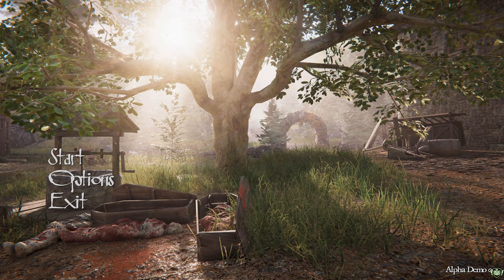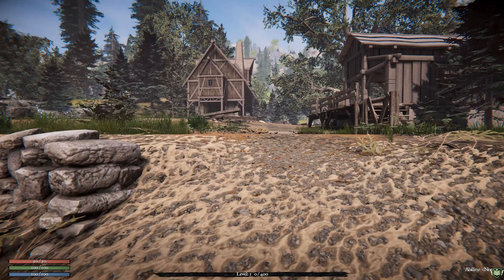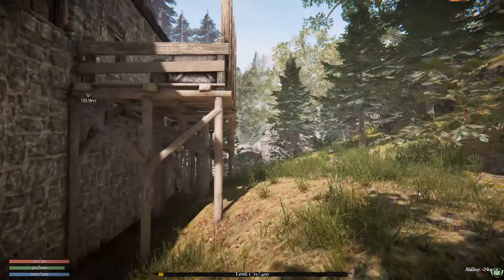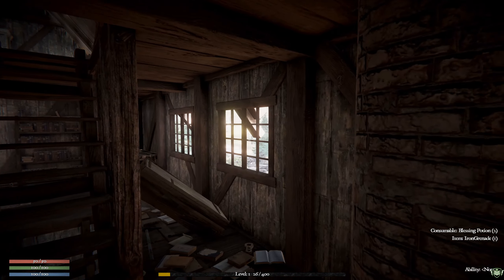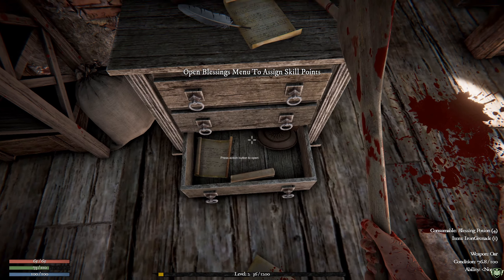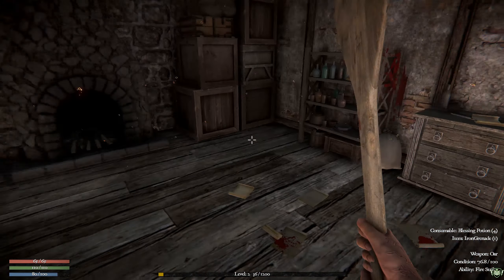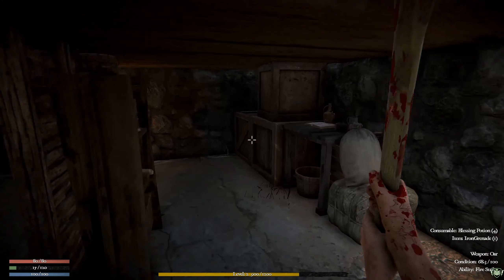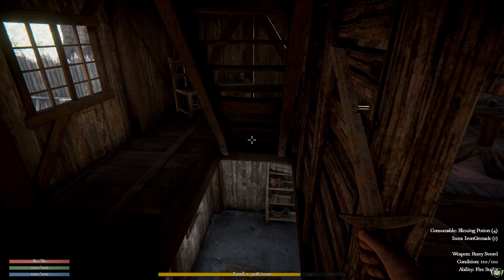The Black Masses Demo Open World Medival Zombie Apocalypse RPG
I hope anyone that stops by enjoys the content and if you have any suggestions I am open to all.